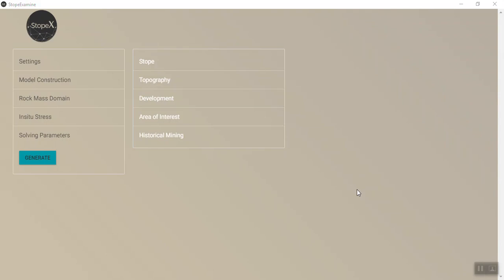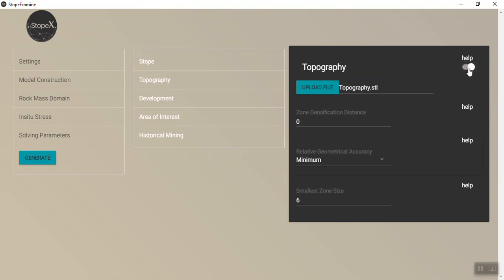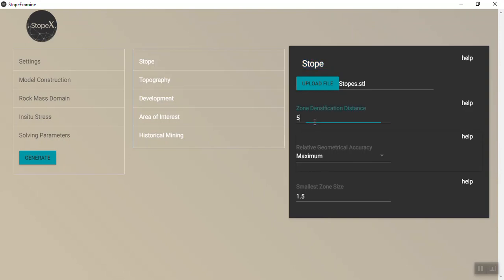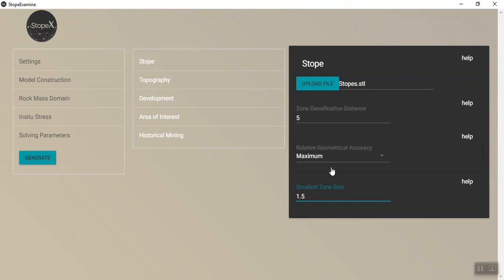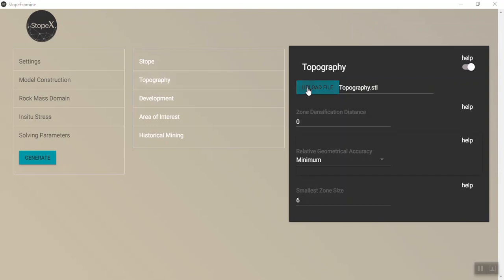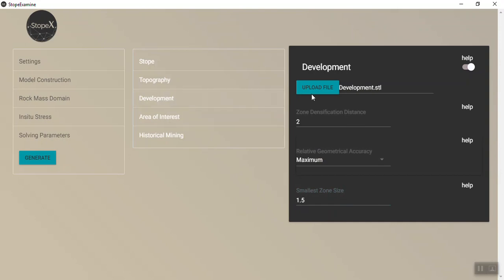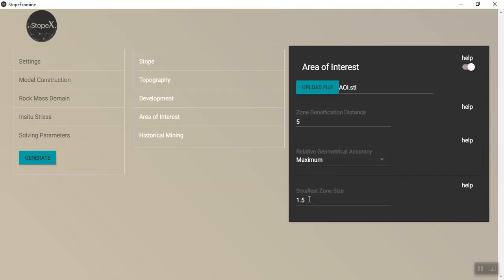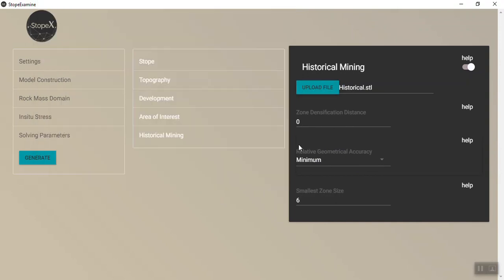StopeX 2 Model Construction